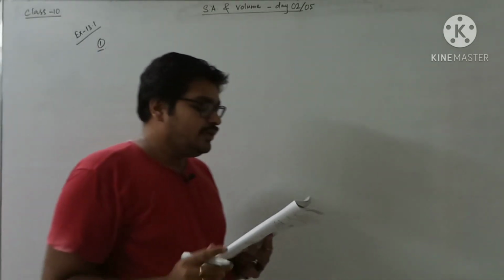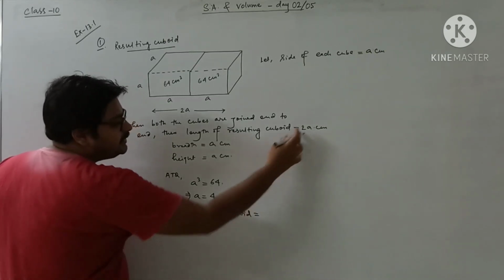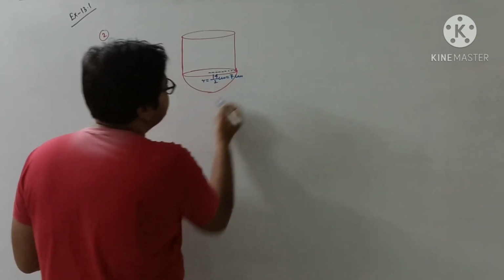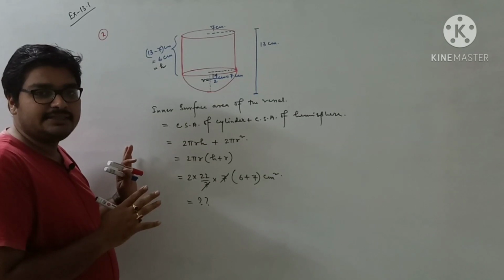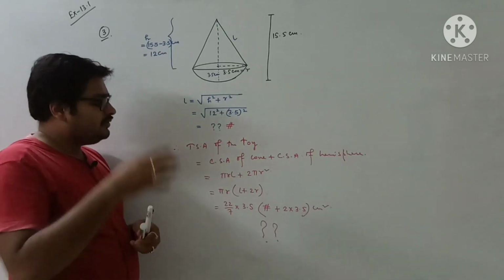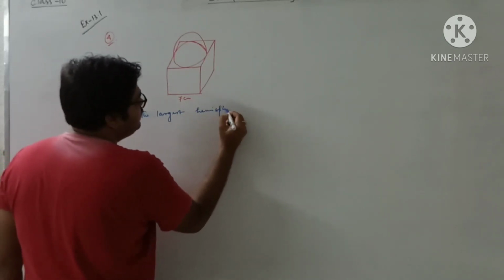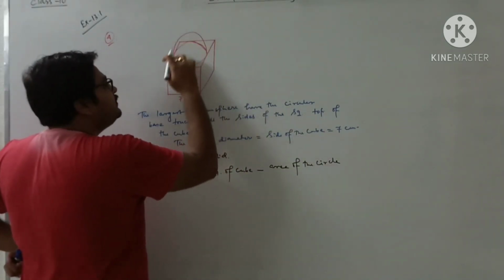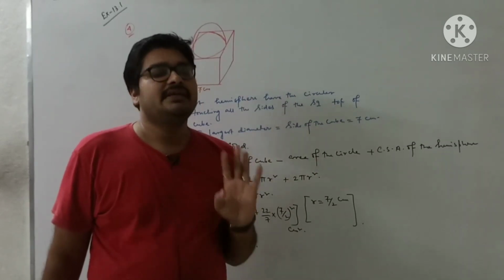Surface area and volume/class 10/part 02/05 class by Bivash sir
Surface area and volume class 10 part 02 class by Bivash sir